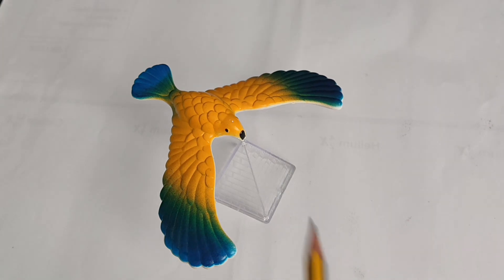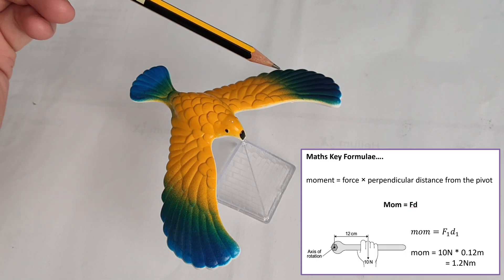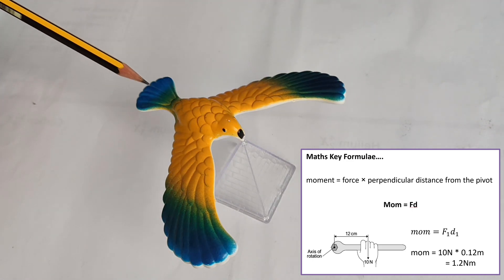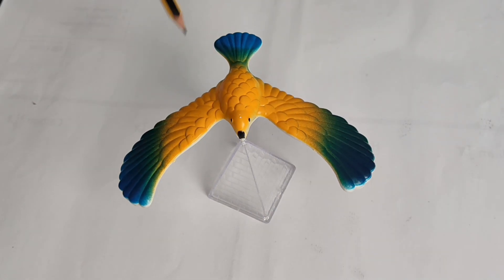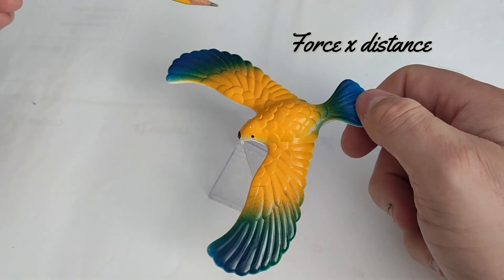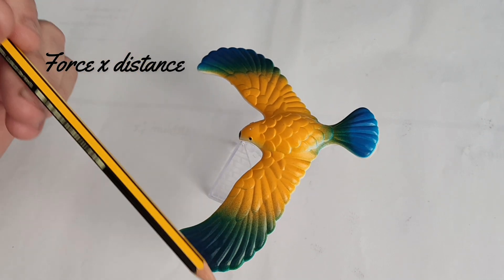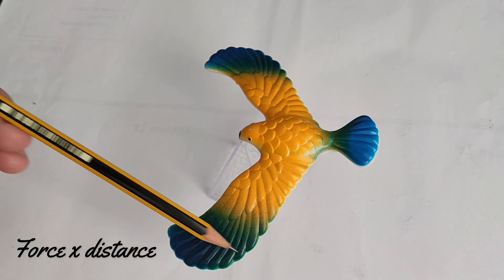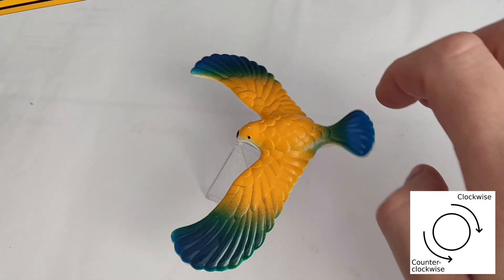Moments and Centre of Mass of a Bird iGCSE Physics COM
In Physics, the centre of mass of (sometimes referred to as the balance point) is the unique point where the weighted relative position of the distributed mass sums to zero.

In the case of a single rigid body, the centre of mass is fixed in relation to the body, and if the body has uniform density, it will be located at the centre. The centre of mass may be located outside the physical body, as is sometimes the case for hollow or open-shaped objects, such as a horseshoe.

In the case of a distribution of separate bodies, such as the planets of the Solar System, the centre of mass may not correspond to the position of any individual member of the system.

In terms of this bird the COM occurs on the tip of the birds nose as the wings are weighted with moments to counterbalance the tail mass.  There would be one moment acting at the tail of force x distance. This counterposes the force x distance of each of the wing weights. They act around the pivot point of the nose to balance out.

 The principle of moments is that the anticlockwise moments balance the clockwise moments for an object in equilibrium.